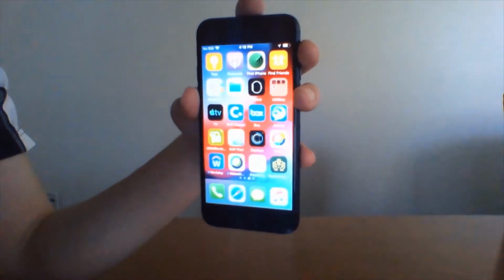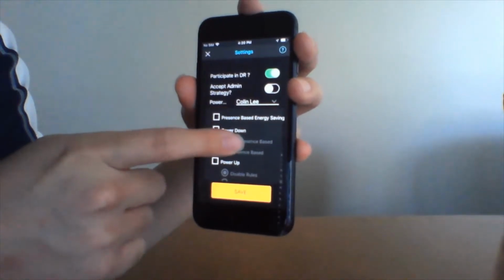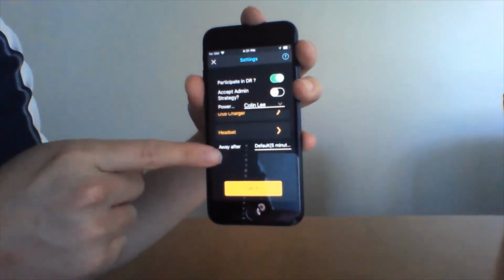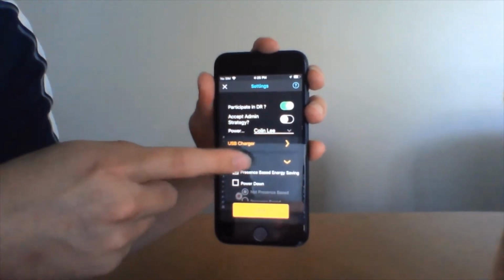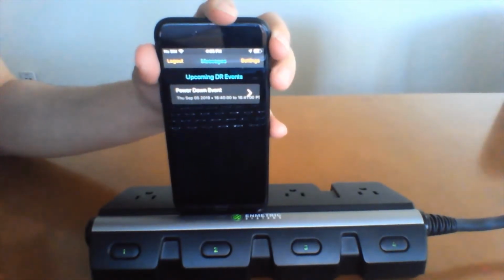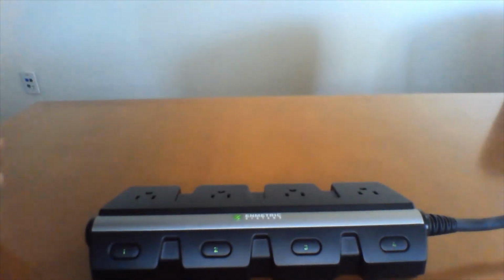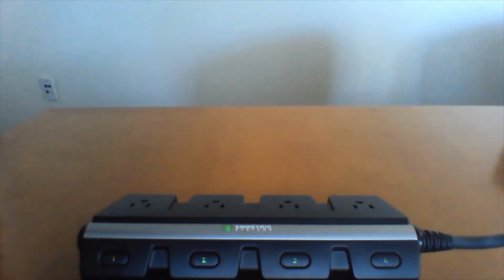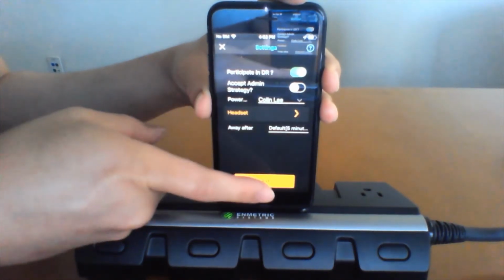Flexible Plug Load Mobile App Demo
This video demonstrates a Flexible Plug Load mobile app designed by EPRI under a demonstration project funded by the California Energy Commission. Automation capabilities are enabled with the combination of user-configured settings selected on the mobile app for a smart power strip (or Powerport) with individually controllable outlets. Automation capabilities demonstrated include presence-based energy savings, response to Power Down type demand response events, and response to Power Up type demand response events.